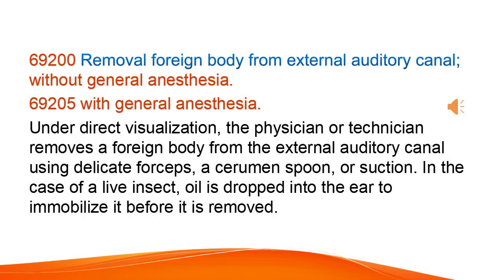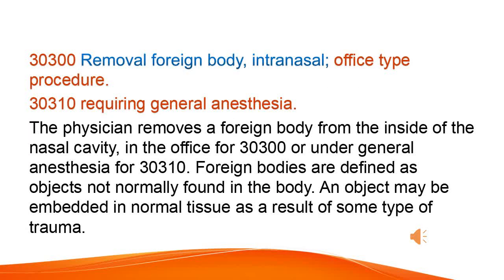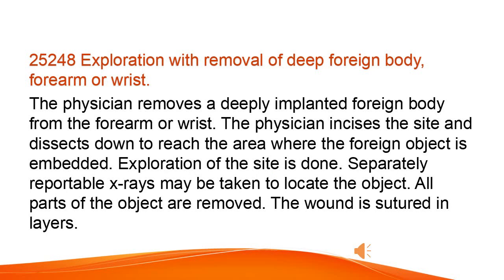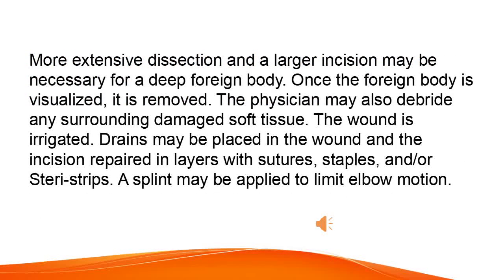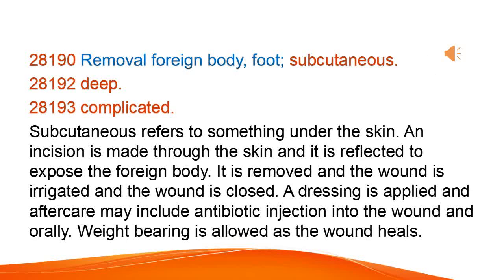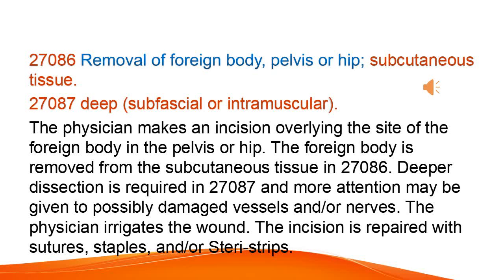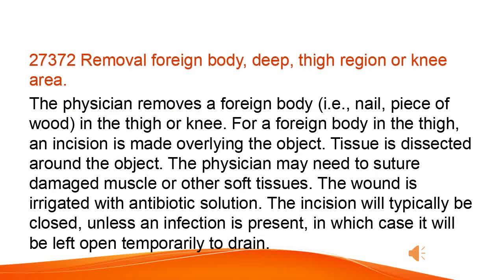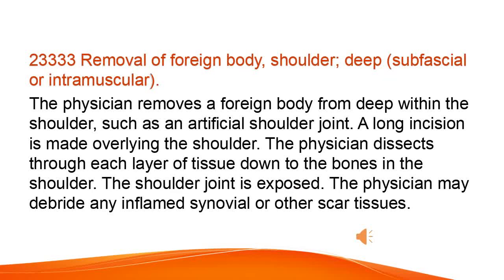Removal of Deep Foreign body CPT code - simplify medical coding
Cpt code for Removal of dacryolith in lacrimal passages,
Cpt code for Exploration with removal of deep foreign body in forearm,
Cpt code for Exploration with removal of deep foreign body in wrist,
Exploration with removal of deep foreign body in forearm cpt code,
Exploration with removal of deep foreign body in wrist cpt code,
cpt code for Removal of peritoneal foreign body from peritoneal cavity,
cpt code for Removal of peritoneal foreign body from peritoneal cavity  cpt code,
cpt code for Removal of foreign body from pharynx,
cpt code for Removal of foreign body from deep penile tissue,
cpt code for Removal of foreign body under anesthesia,
cpt code for Removal of impacted vaginal foreign body under anesthesia,
Removal of foreign body from pharynx cpt code,
Removal of foreign body from deep penile tissue cpt code,
Removal of foreign body under anesthesia cpt code,
Removal of impacted vaginal foreign body under anesthesia cpt code,